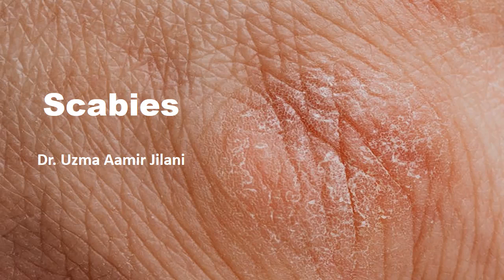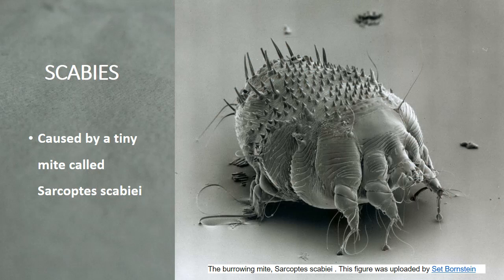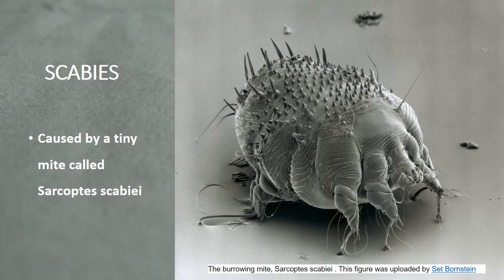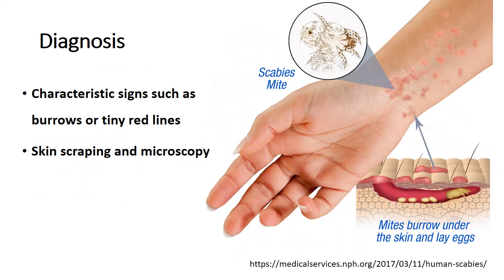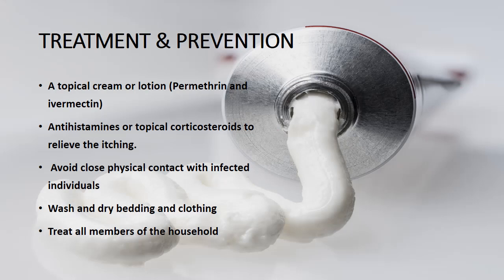WHAT IS SCABIES | MBBS REVISION GUIDE | 2024 SHORT GUIDE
In this video, you will learn about Scabies, its clinical manifestations, and its management. This is a short revision guide.

Buy my Book, on Lecture Notes for General Pathology. They will help you out a lot, especially for quick revision. Here is a link to the book